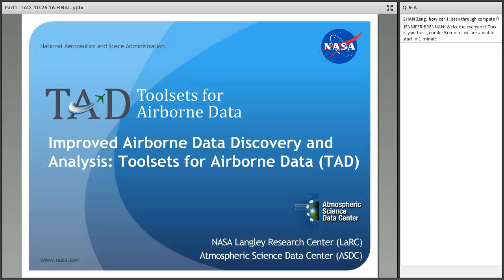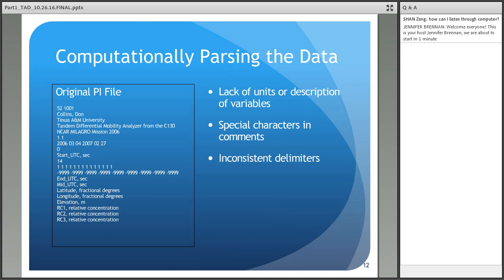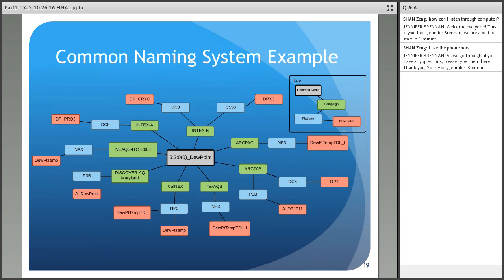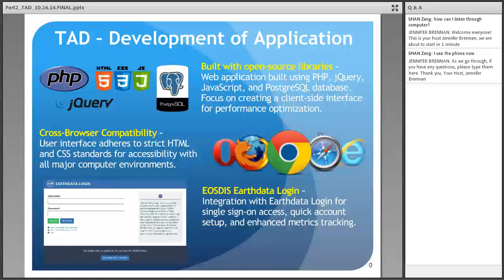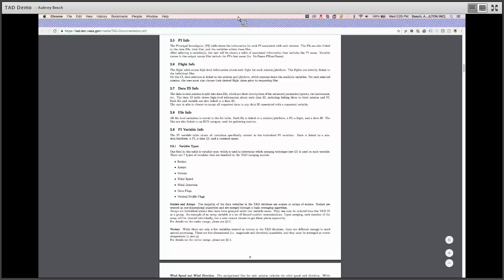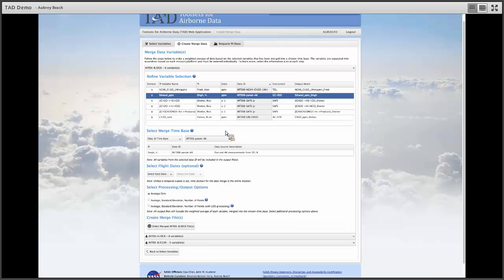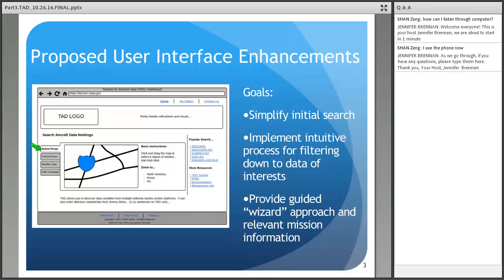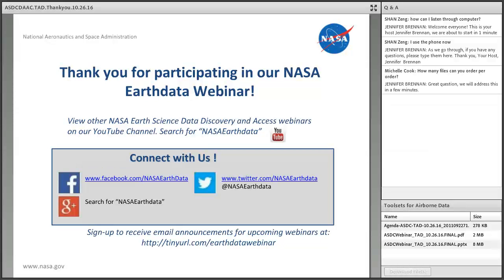Improve your Airborne Data Discovery and Analysis with Toolsets for Airborne Data(TAD)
In this webinar learn how the Toolsets for Airborne Data (TAD) web application provides an intuitive user interface (UI) to facilitate quick and efficient airborne data discovery across a large number of airborne variables. Multiple filtering capabilities are available including: search based on high-level parameter groups, mission and platform, as well as flight date ranges. In addition, users also have the ability to search variable names across campaigns according to the nature of measurement or chemical structures. Advanced global search capabilities are also available for experienced users.